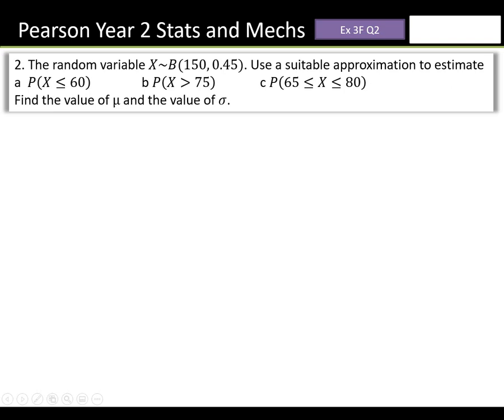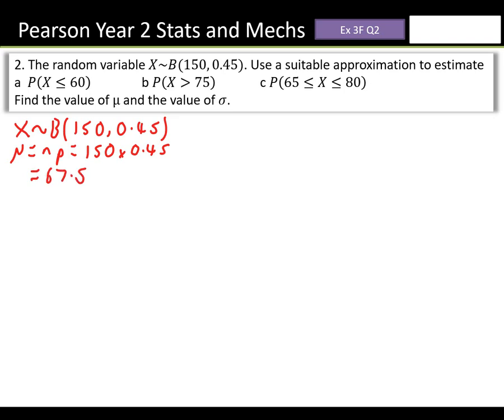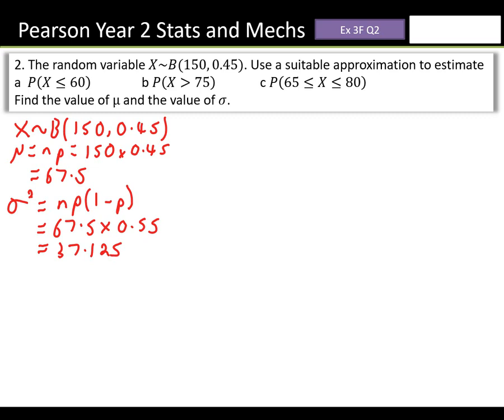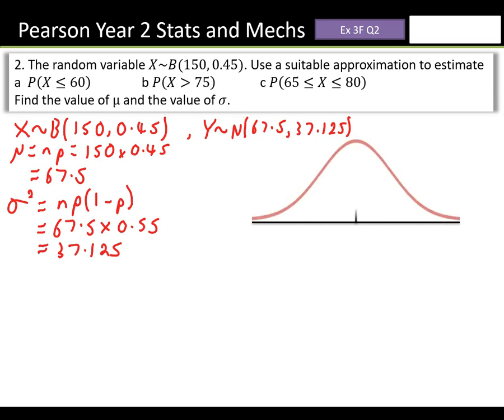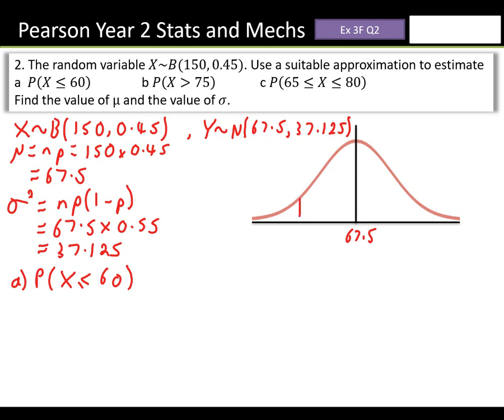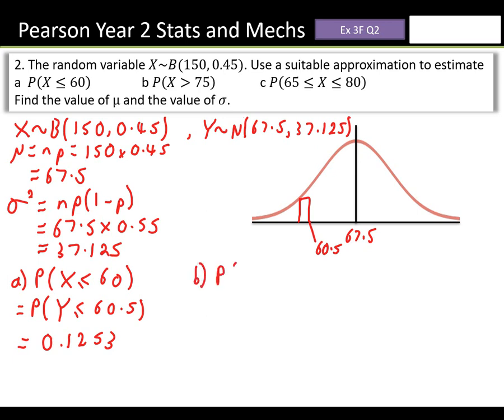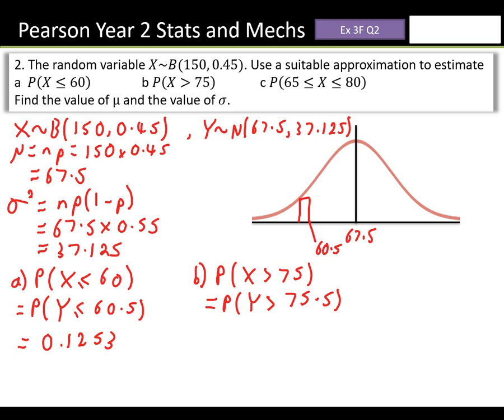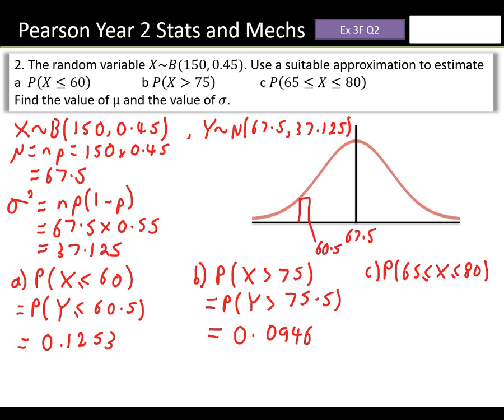A2 Applied Ex 3F Q2